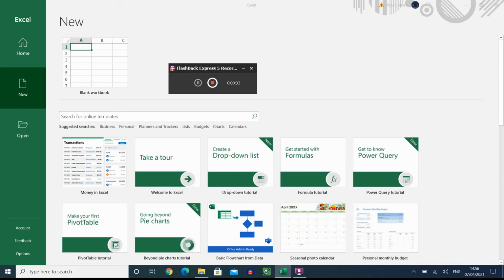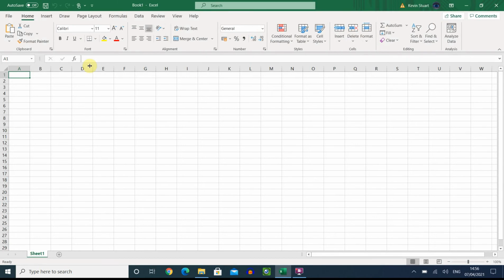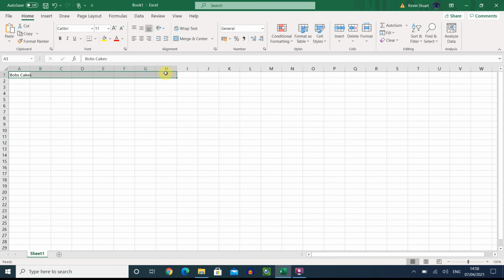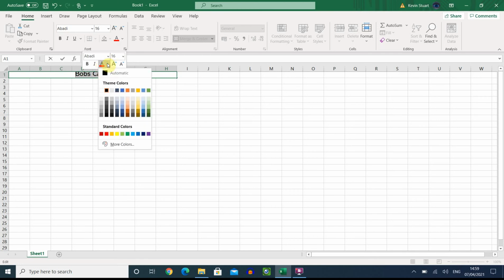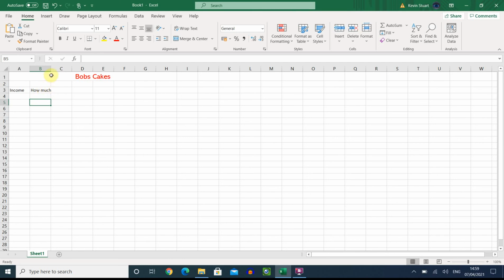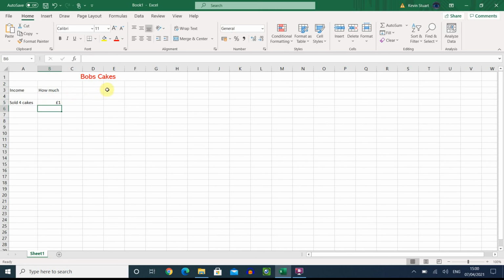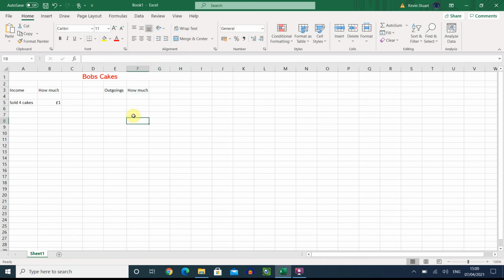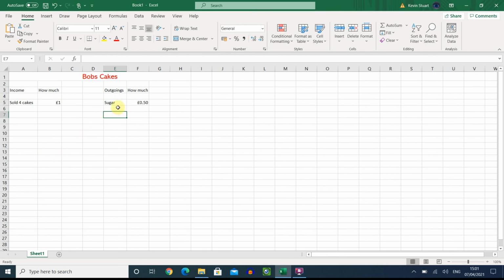P7 Enterprise - Setting up excel